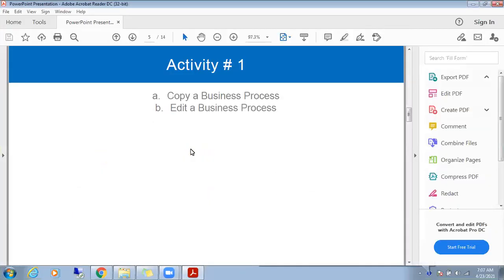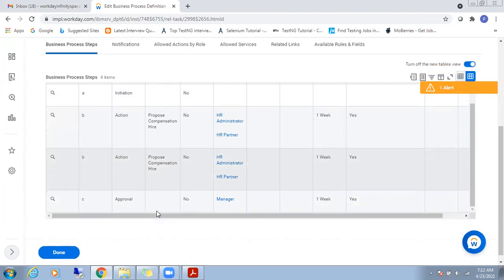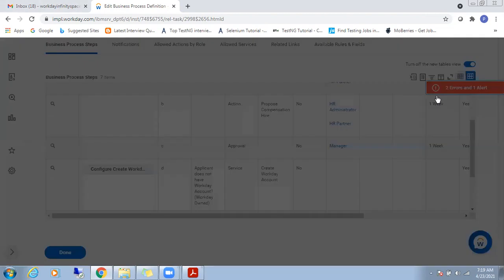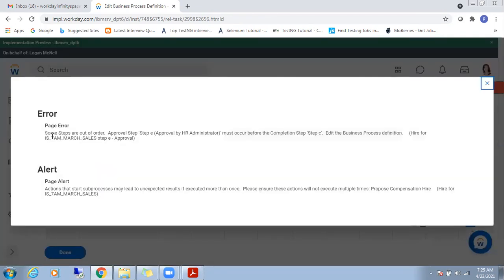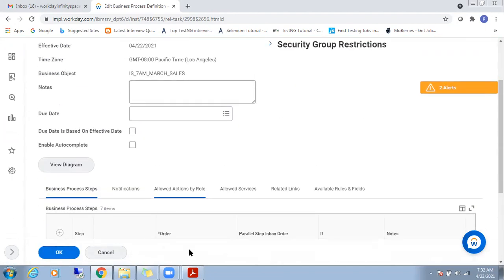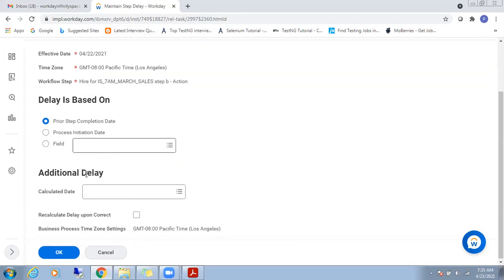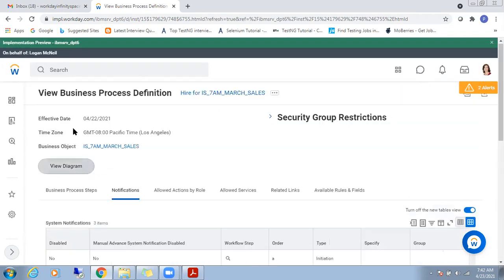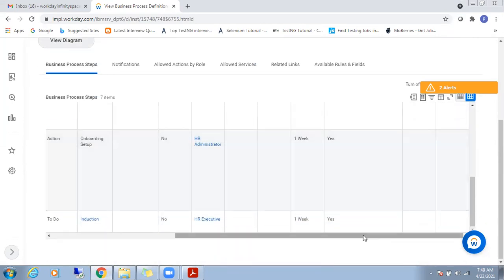Workday HCM - Instructor Led FREE Training - Session 2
So you want to learn Workday? Great job! Do you know workday is the most trending HCM course? There are oceans of opportunities in Workday as it leads the HCM market. Our Workday Training course is a job oriented course ie at the end of the course you can easily clear interviews or on board into an ongoing Workday project.

Workday HCM software, due to its various characteristics such as:

1. Using Workday HCM, the people of an organization can participate in their favorite device.

2. The organization can take appropriate actions and also respond to the modifications on the fly.

3. It is possible to use only one version of a single system for the entire organization.

4. Based on the proper perspective, the organization can make better business decisions.

5. It provides you with complete visibility with a single system of finance and HR to make a better decision based on data.

6. Workday helps the management to efficiently manage workforce data, time tracking, compensation and benefits, financial accounting, etc.